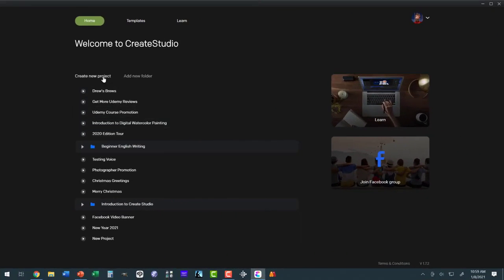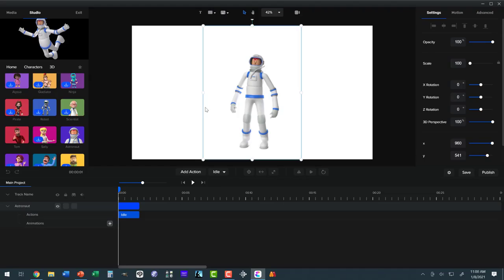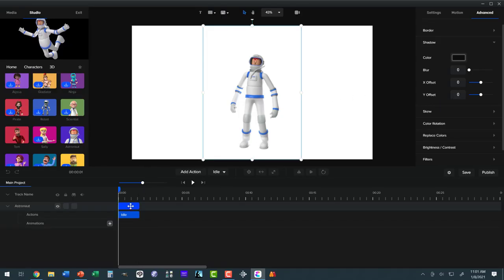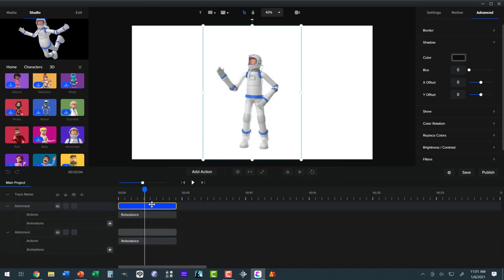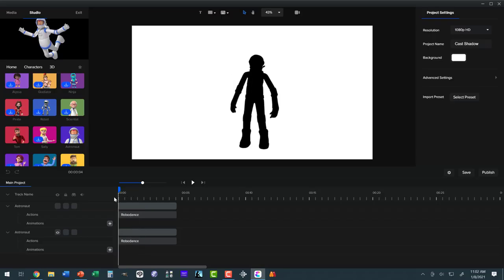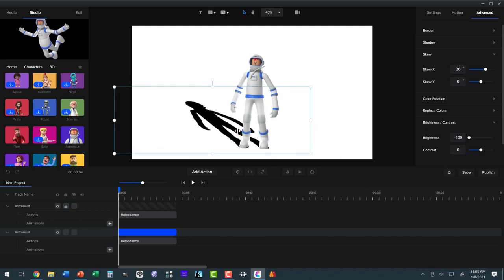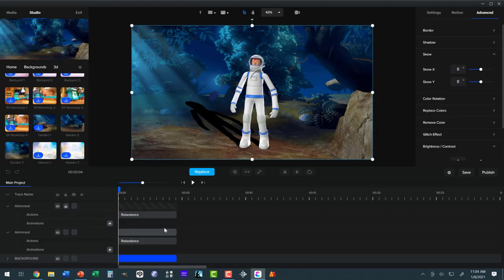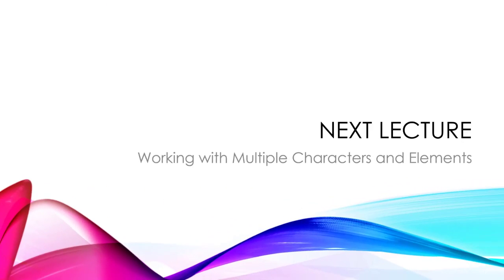Casting Shadows in CreateStudio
Two techniques for casting shadows including an improvement to the technique demonstrated in the CreateStudio YouTube video on the topic.

---Brian